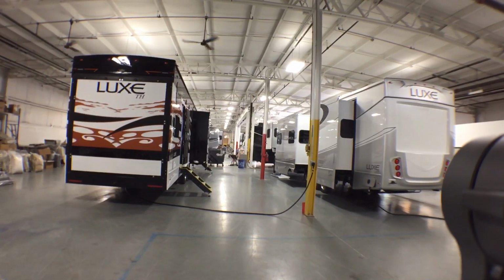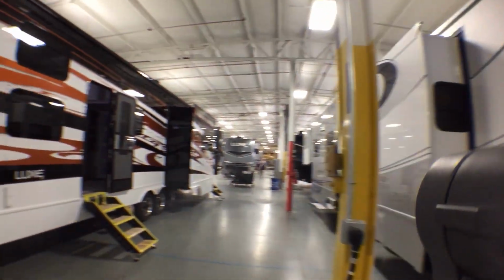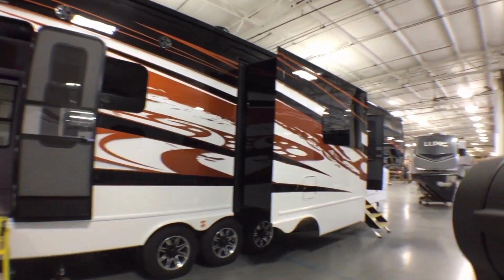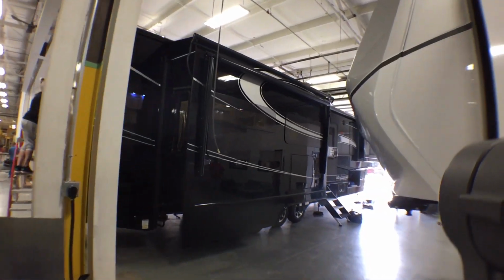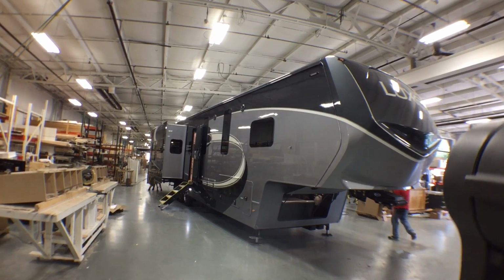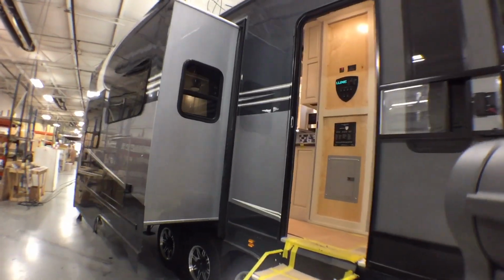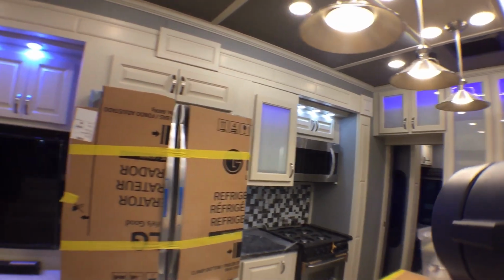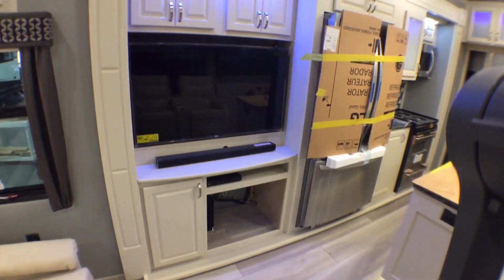Lots of choices on Luxury 5th Wheel Paint - Luxe luxury fifth wheels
Lots of choices on Luxury 5th Wheel Paint - Luxe luxury fifth wheels. There are many choices on our luxury fifth wheel paint schemes

2503 Marina Dr
Elkhart, IN 46514